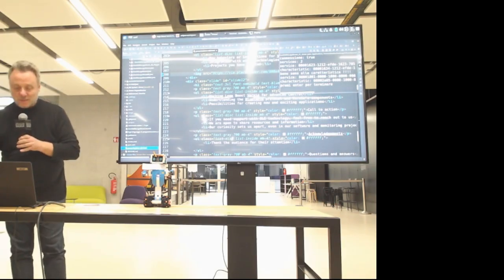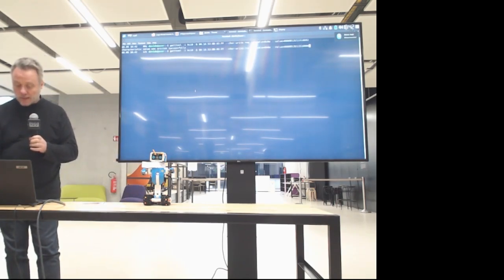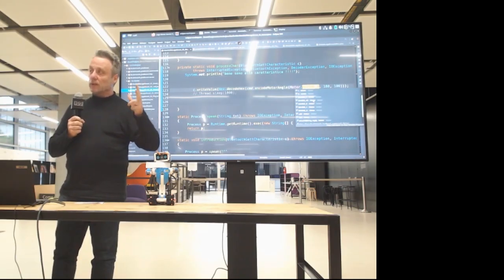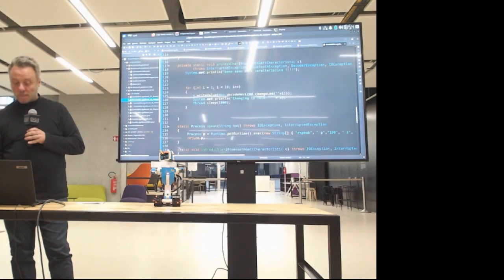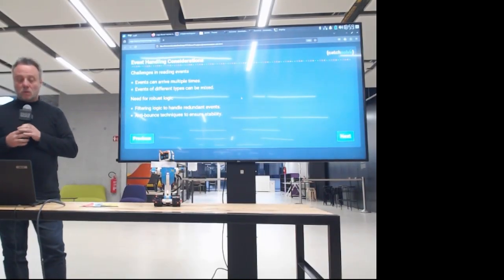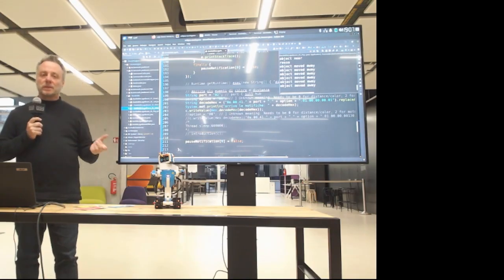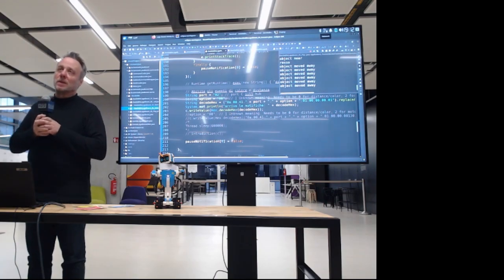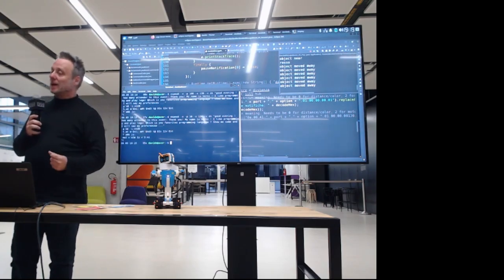Hacking Lego Boost with Java | May 2025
Hacking Lego Boost with Java
Davide Montesin, catchsolve

Lego Boost may be designed for kids – but who says grown-up developers can’t have fun with it too?

In our May edition, Davide Montesin from catchsolve will show us how to “hack” the Lego Boost system and unleash the full potential of the kit by going beyond the official app. Using Java, he’ll demonstrate how to connect to the smart hub via Bluetooth, take direct control of sensors and motors, and send custom commands that push the kit far beyond its intended use towards more advanced and creative projects.
Expect a hands-on session with live coding examples and lots of tinkering spirit. Whether you're a maker, a Java enthusiast, or just curious about creative hardware hacking, this session will inspire you to see Lego bricks in a whole new light.

Join us and explore how much fun “serious” development can be – even with toys.